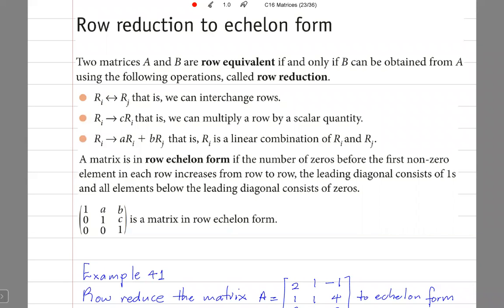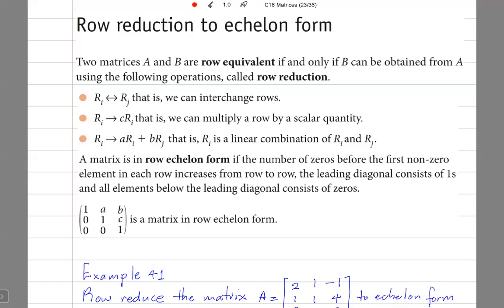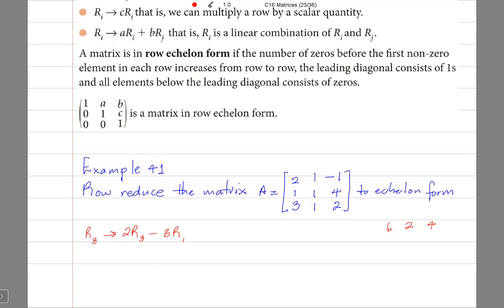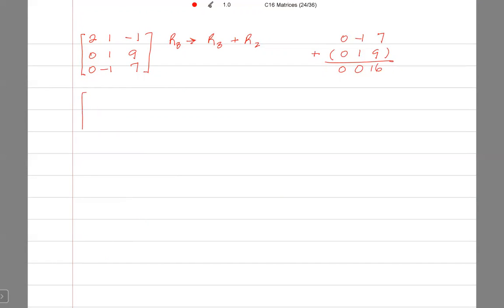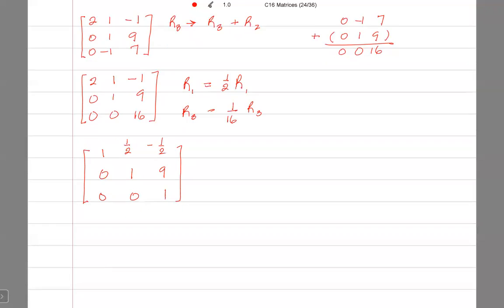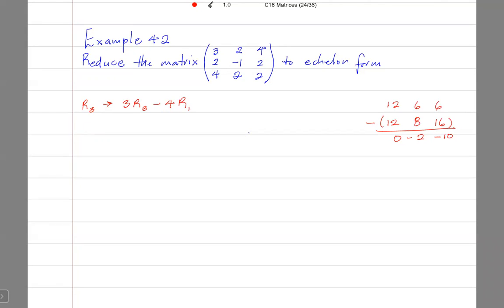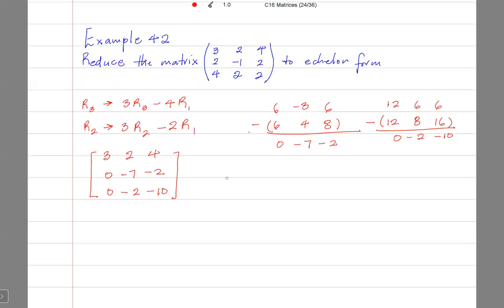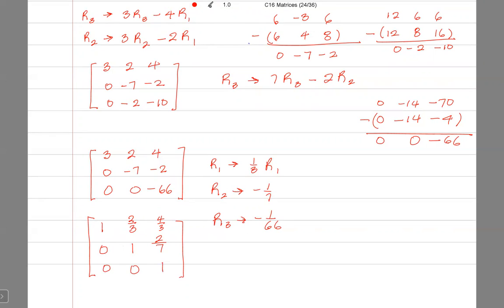Matrices 8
Row reduction to echelon form